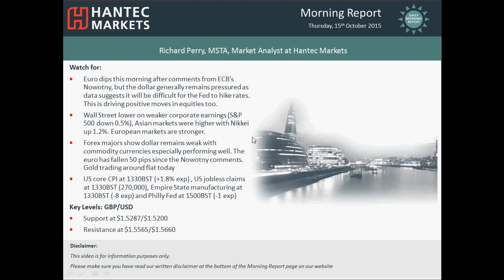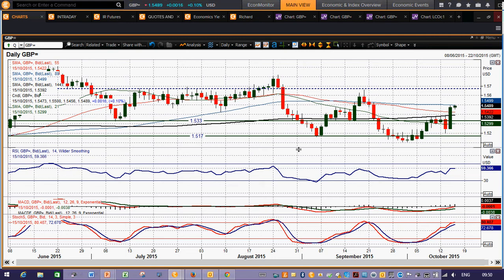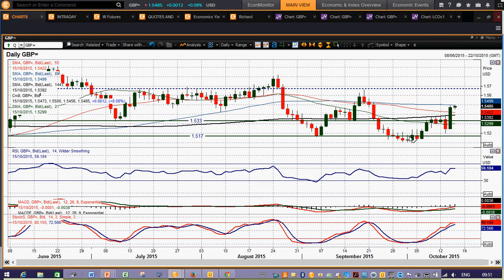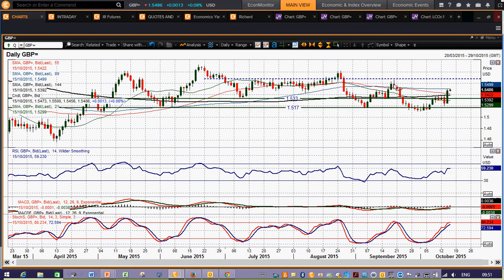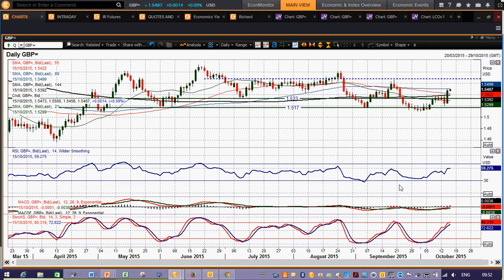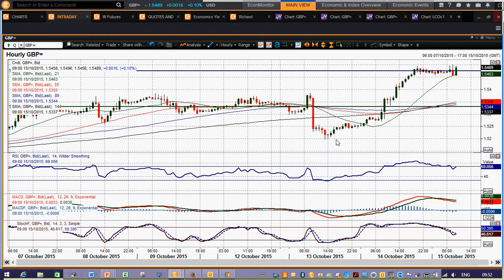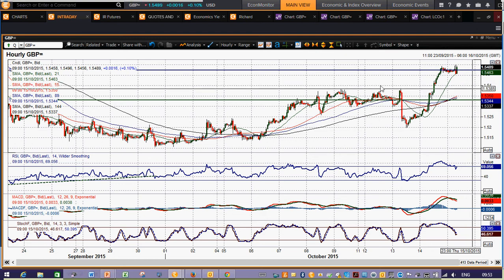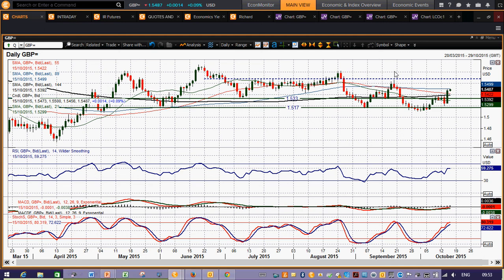GBP/USD 15/10/2015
Sterling has been flung around somewhat in the past few days as first of all key UK economic data and subsequently US data has given a mix of signals.